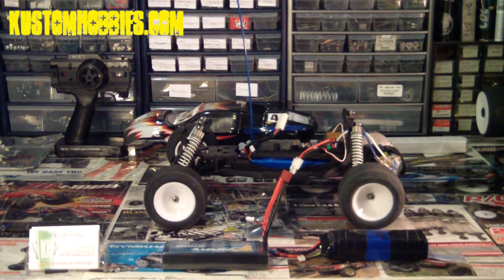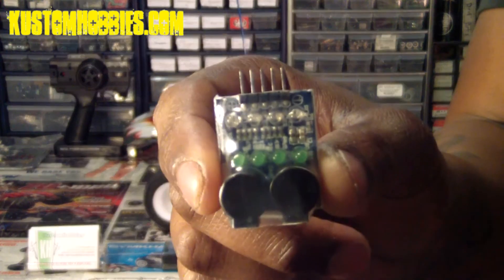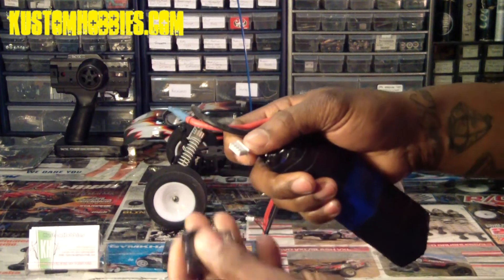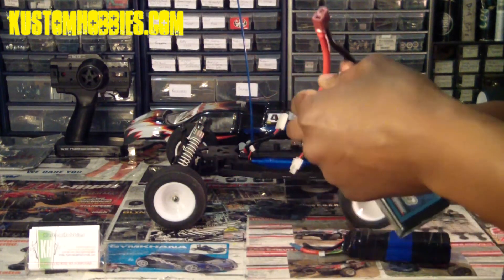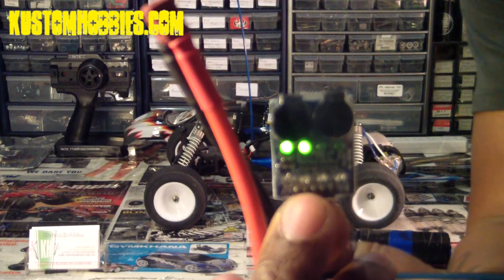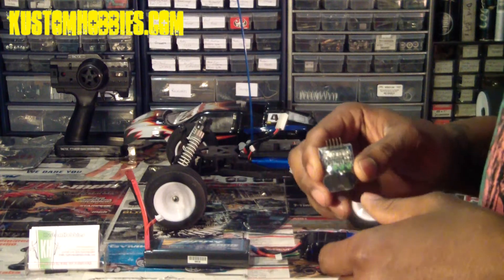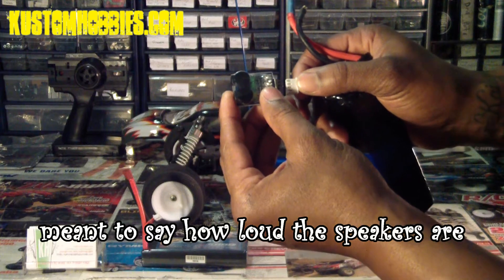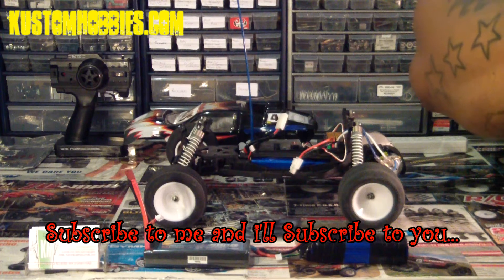HobbyKing's On Board Lipo Low Voltage Alarm (2s~4s)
Just a short video of the HobbyKing on board lipo low voltage alarm...